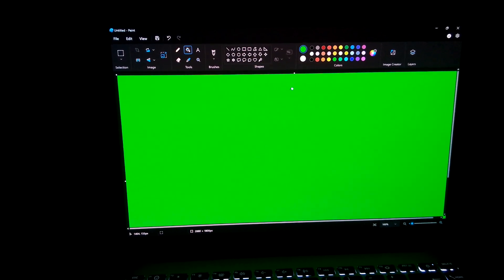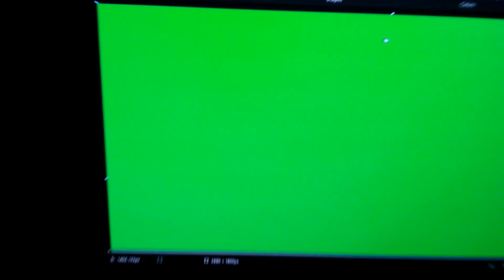Zooming into an OLED Display! (10x Zoom)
My laptop has an OLED Display! It's 14" diagonally and runs on 2880x1800 pixels, refreshing 120 times a second.